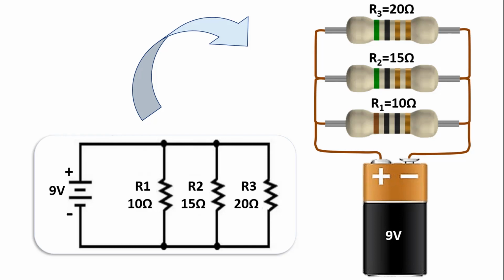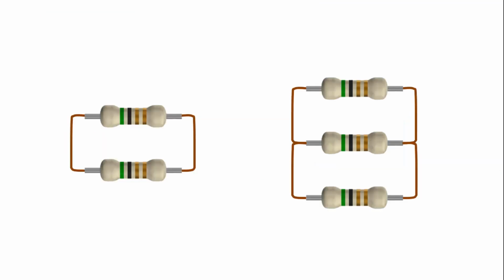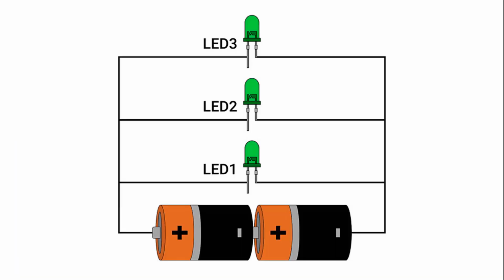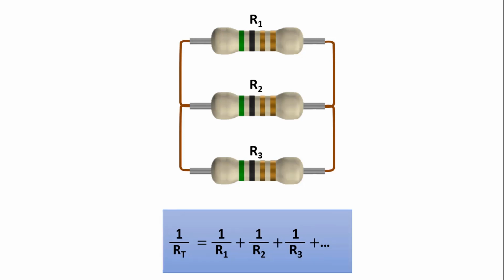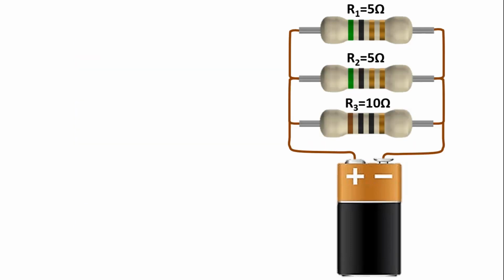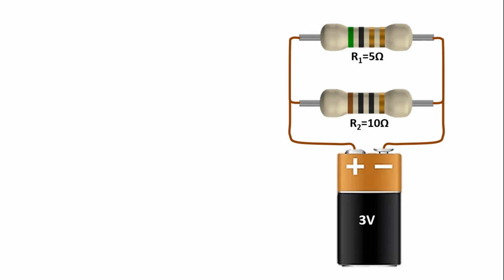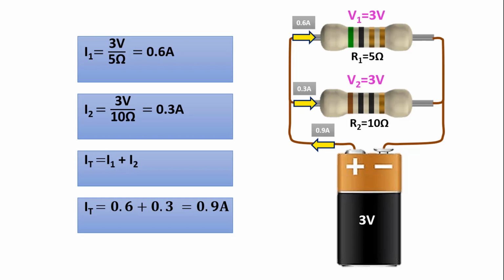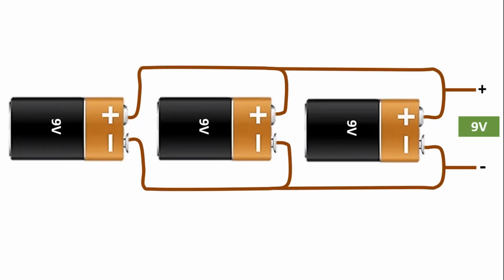Parallel Circuits Explained | The Basics Working Principle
In this video, I will show you the basics working principle of parallel circuits in detail. At the end of this video, you will learn how to calculate current and voltage in parallel circuits. Here, I will show the parallel connection types using resistors in a direct current circuit.

Components in an electrical circuit can be in series, parallel or mixed connections. In this tutorial I will demonstrate parallel connection. Later, there will be videos where I will explain the mixed connections.

When we connect the two pins of the components, we have a parallel connection. In this connection, all resistors have the same voltage. Therefore, the current flowing through them is inversely proportional to the resistance values. A small current flows through a large resistor, and a large current flows through a small resistor.